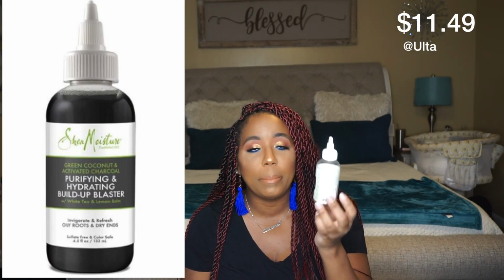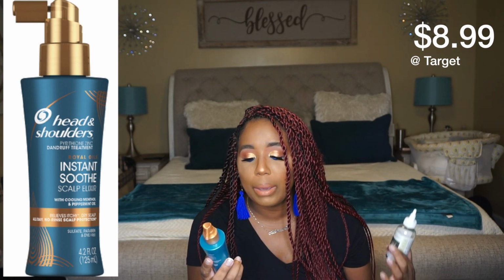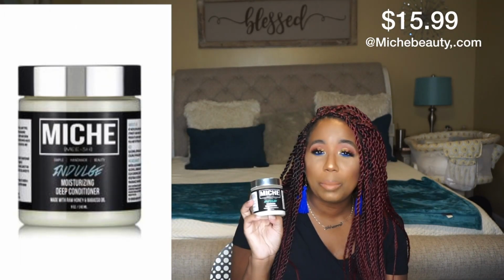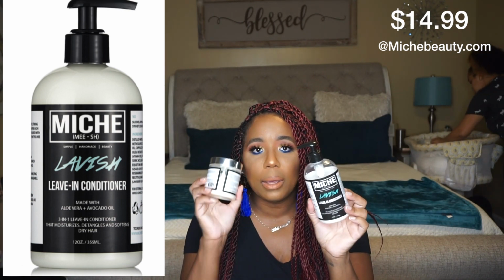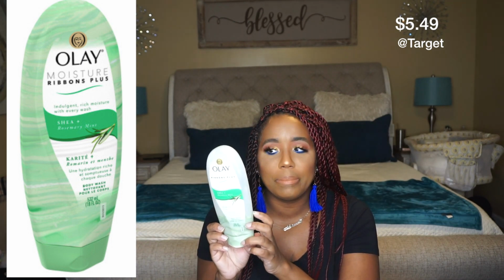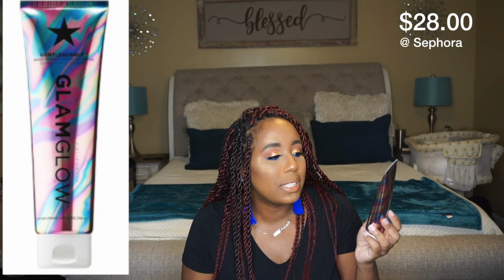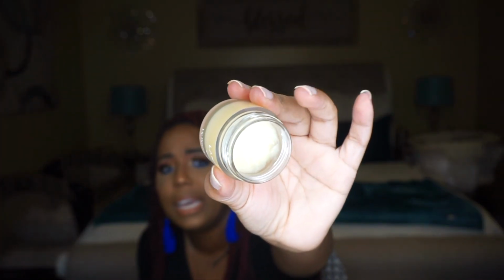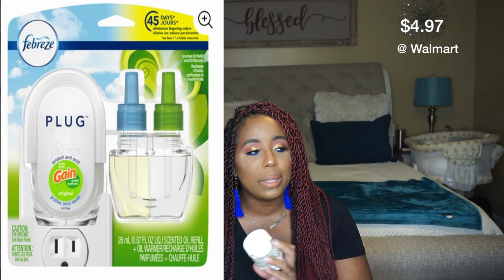Current Favorites | AdrianneMG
Hey guys so here’s the promised favorites video. I almost didn’t post this due to that unwanted guest crawling on my screen but everyone on snap and IG said to still post it so here it is…P.S.Im so happy to be back! I go back to work soon so i am trying to do as many videos as possible.

➡️  Mentioned:

⇢ Moisture Green build up blaster-

⇢Head and Shoulder elixir-

⇢Palmers Shampoo-

⇢Palmers Conditioner-

⇢Miche Deep conditioner-

⇢Miche leave in conditioner-

⇢Glamglow cleaner-

⇢Olay body wash-

⇢Laniege lip mask-

⇢Febreeze plug in-

F.A.Q. Hair questions

🔹How often do you color your hair? I color my hair once a year now

⚜️EBATES:
Get money back just for shopping online! Up to 25% back at your favorite stores! This is how I make money back from shopping online. No, seriously.

Instagram & Snap Chat: AdrianneMG